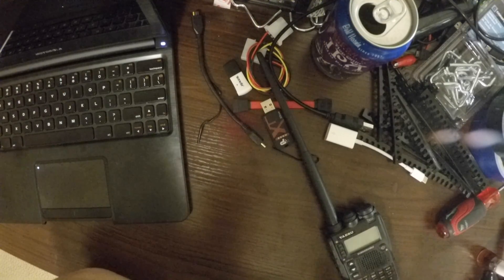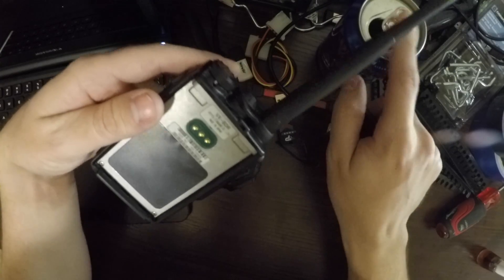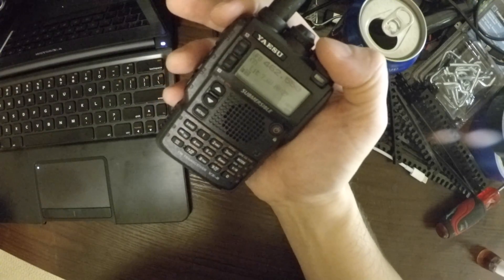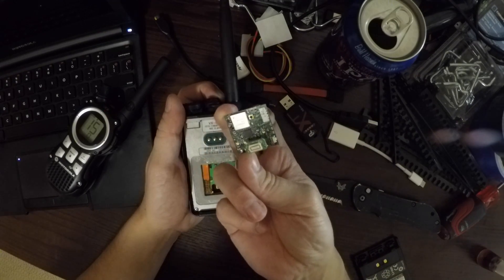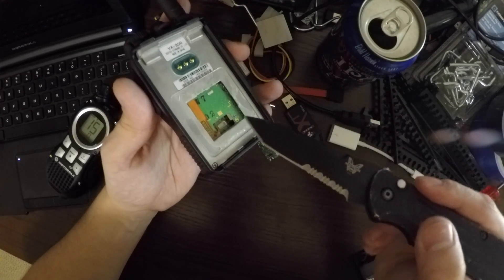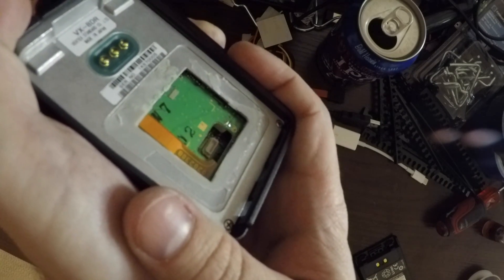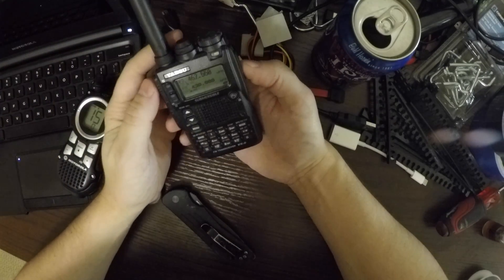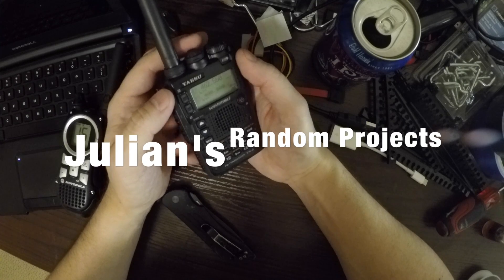Yaesu VX-8D Expanded GMRS Band Mod. aka Remove One Resistor.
VX-8D Band Mod to allow transmitting in the GMRS FRS frequencies. Please only do this if you're licensed to do so.